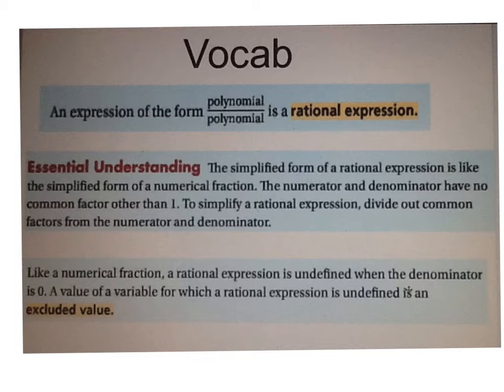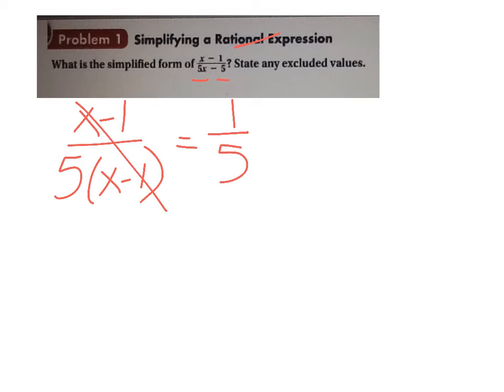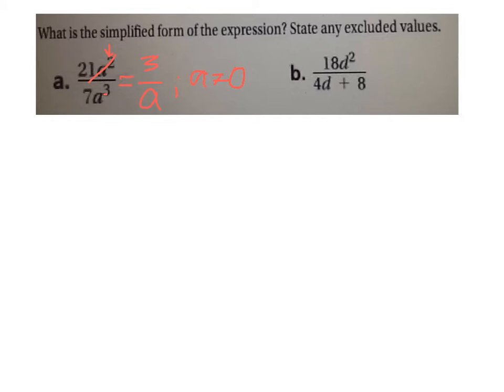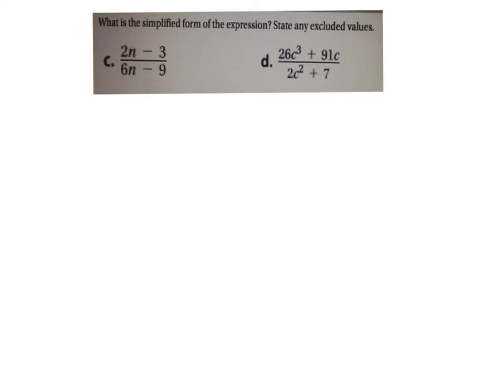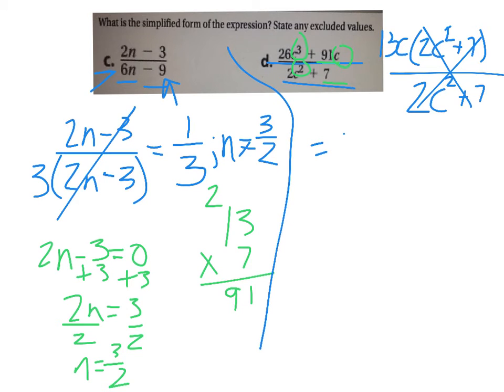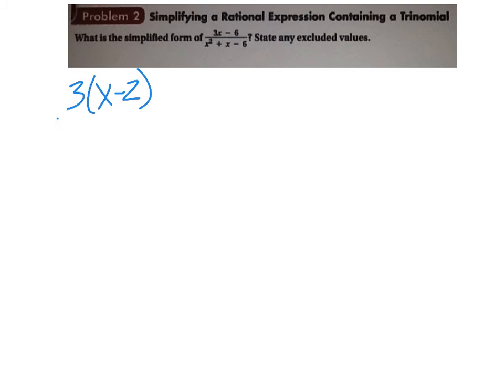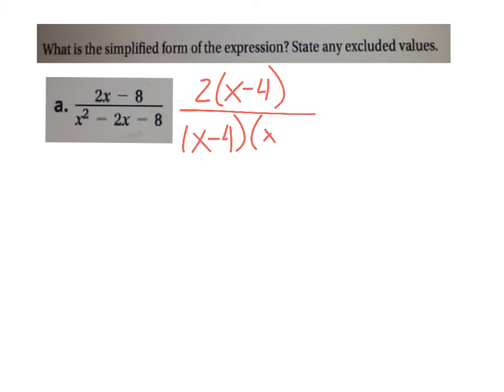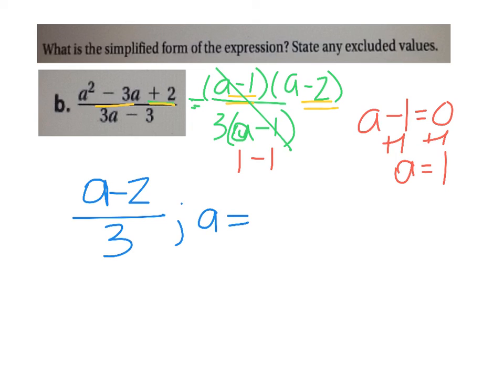Simplifying Rational Expressions Day 1